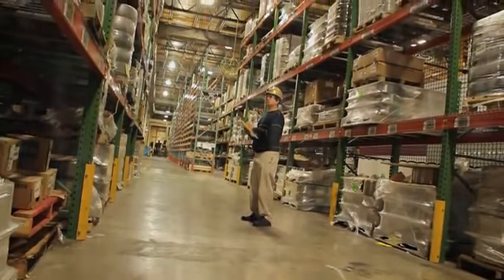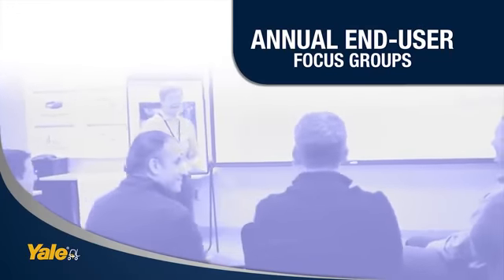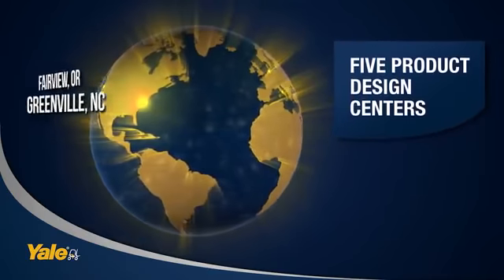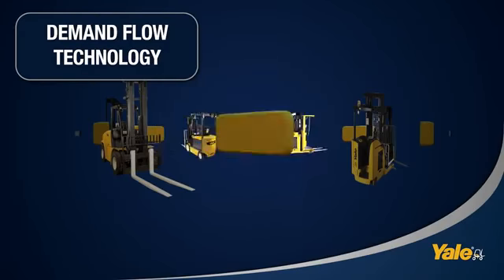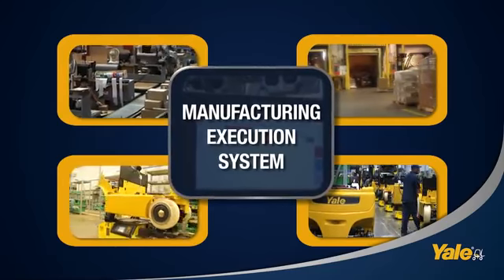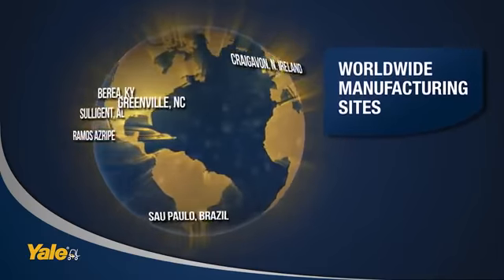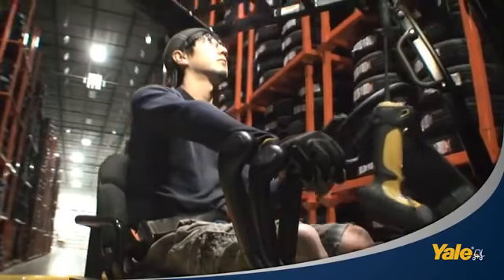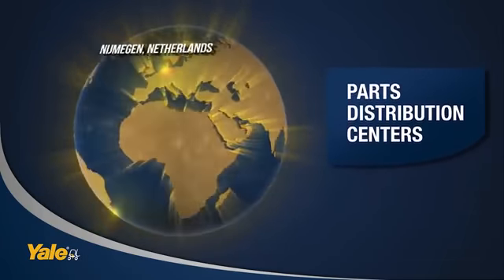Sfmh Marketplace TV - The Yale Difference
Dependable, productive lift trucks and solutions that work for you, the customer. Yale finds out what are the problems and challenges its customers face and then provides lift truck solutions through its unparalleled design and manufacturing process.